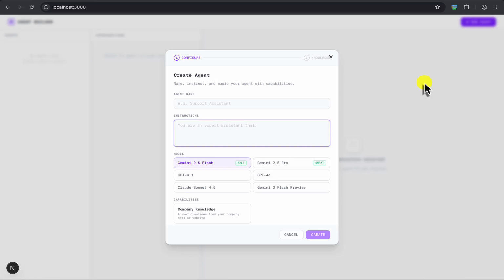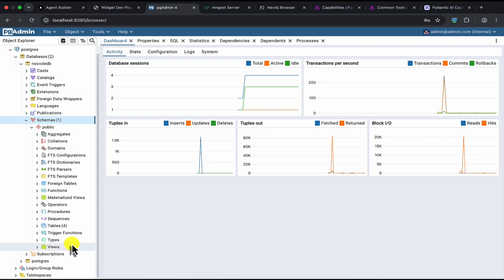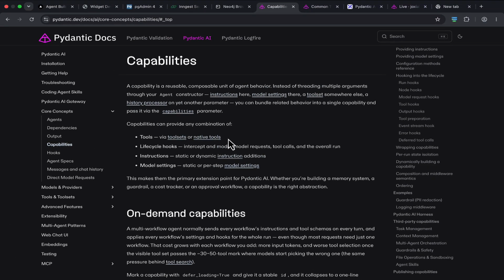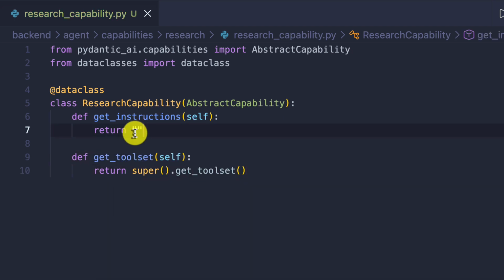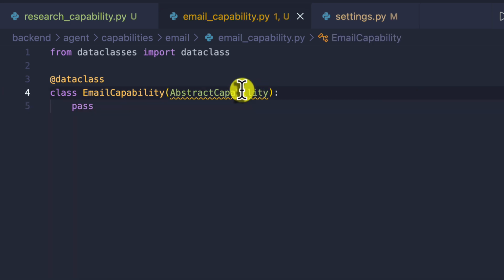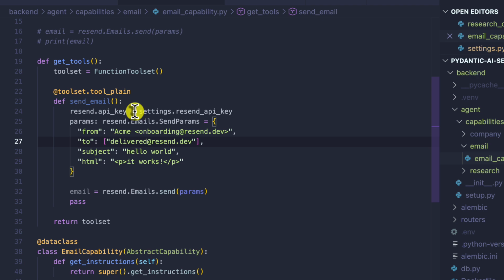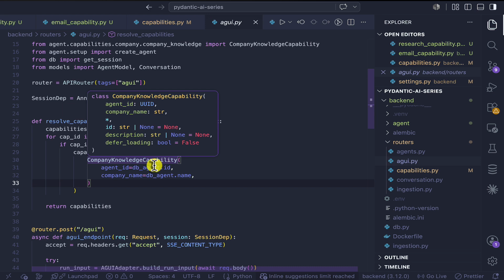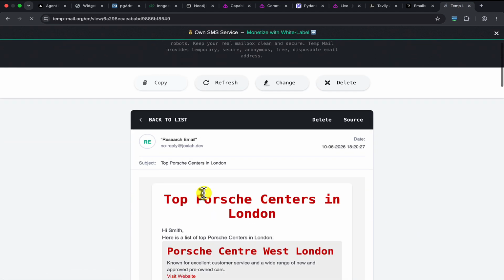Master Pydantic AI - Part 3: Capabilities, RAG & GraphRAG (Research + Email Agents)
In Part 3 of the Pydantic AI series, you'll learn how to extend AI agents using Capabilities — modular building blocks that give your agents new tools and behaviors. We build a no-code AI agent platform with RAG, GraphRAG, web research, and email sending — all as plug-and-play capabilities.

- How Pydantic AI Capabilities work (AbstractCapability)
- RAG ingestion pipeline (crawling, chunking, embedding)
- GraphRAG with Graphiti & Neo4j
- Building a Research Capability with Tavily
- Building an Email Capability with Resend
- Observability with Logfire
- Wiring capabilities into a no-code agent builder

⏱️ Timestamps
0:00 – Introduction
1:34 – Ingestion Pipeline (RAG & GraphRAG)
3:12 – Inngest Dashboard
3:28 – pgAdmin (Postgres + pgvector)
3:53 – Neo4j Dashboard
4:20 – Testing the Company Knowledge Agent
5:46 – Logfire Observability
6:44 – Pydantic AI Capabilities Docs Overview
7:39 – Building the Research Capability
10:44 – Tavily API Setup
13:20 – Building the Email Capability
14:44 – Resend API Setup
18:59 – Updating the Capabilities Endpoint
20:13 – Resolve Capabilities Function
22:01 – Agent Factory Function
22:40 – Testing the Research Agent
24:08 – Logfire Trace Walkthrough
24:44 – Outro